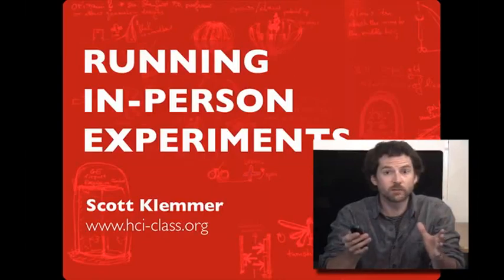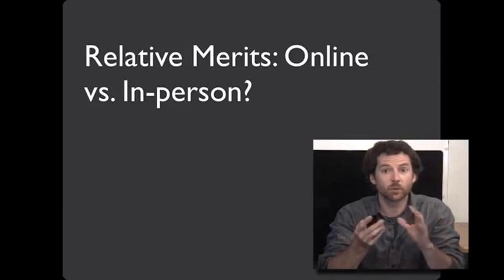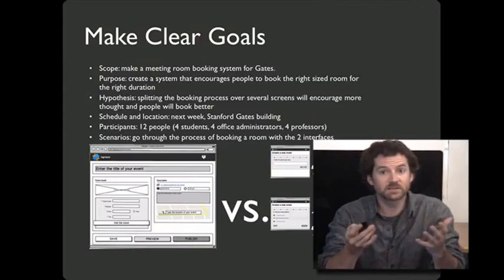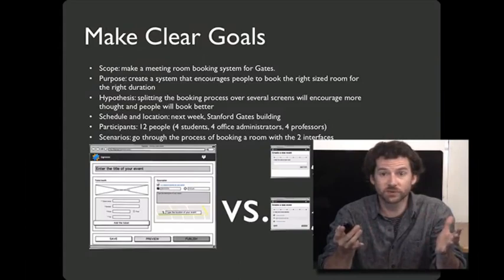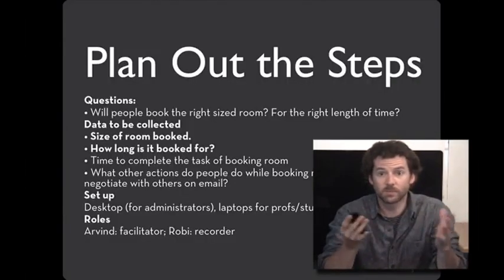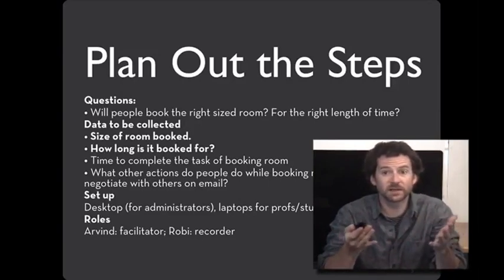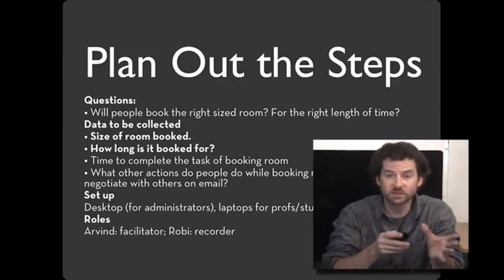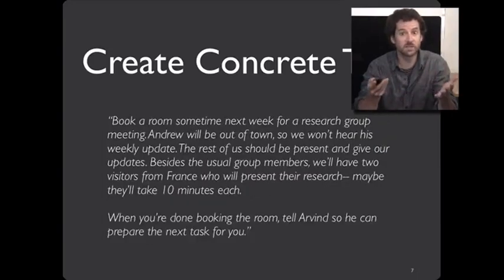7 - 3 - Lecture 7.3 In-Person Experiments (1224)